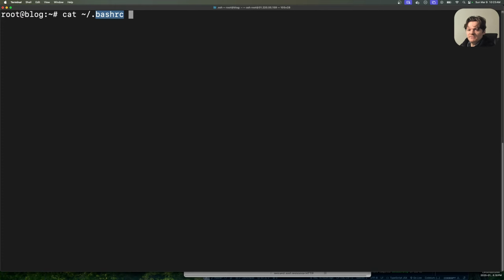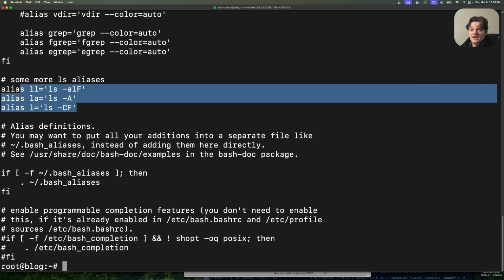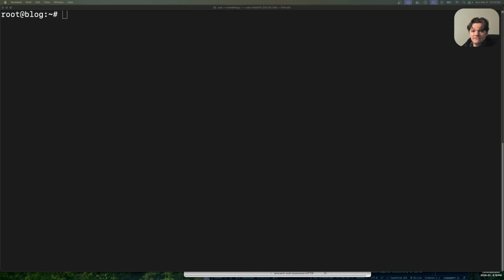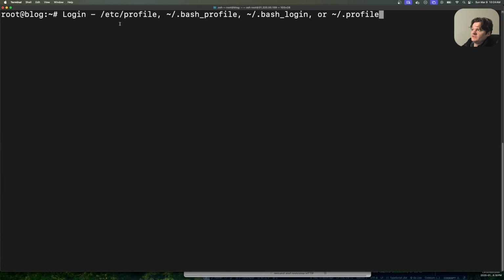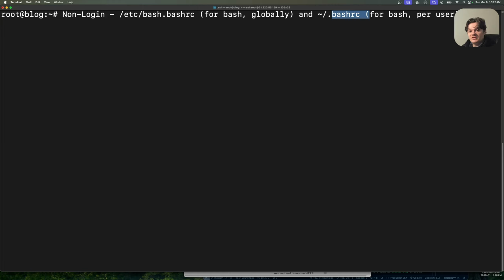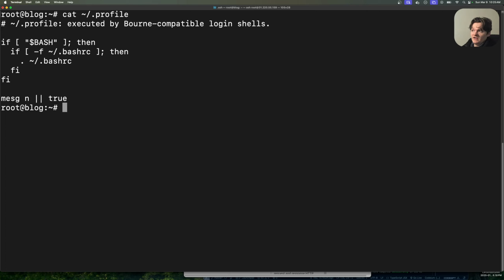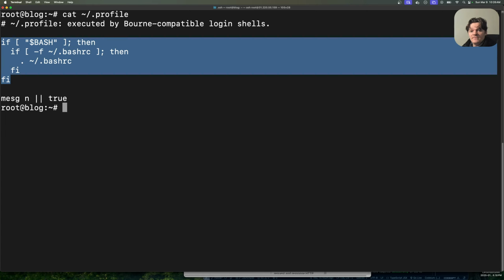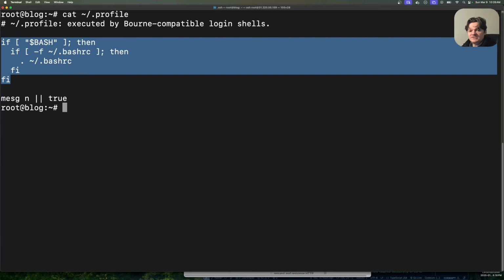.bashrc Isn't Working?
Login and Non-Login shells are common in Unix based systems and each source different files. Learn a trick to ensure configurations in non-login shells are applied to login shells with .bashrc and .bash_profile.

⌛ Timestamps
0:00 - .bashrc
0:15 - Login and Non-Login Shells
1:06 - .bashrc Runs In Both Login and Non-Login Shells